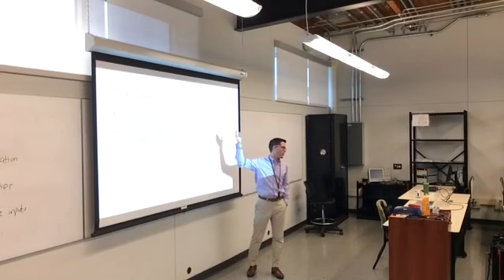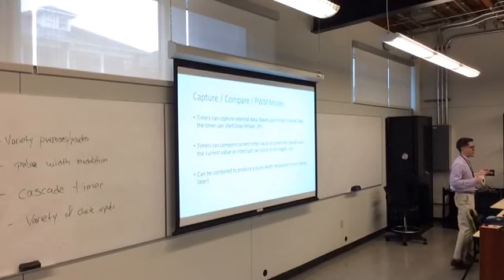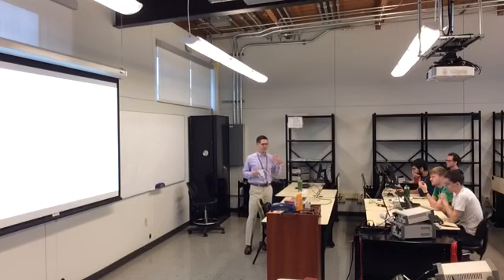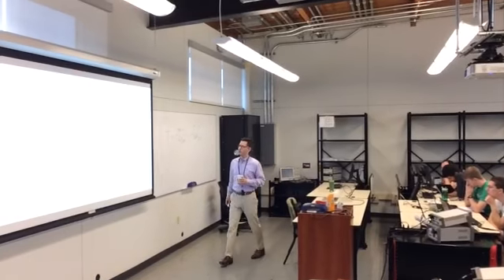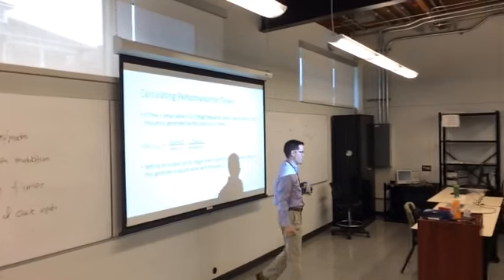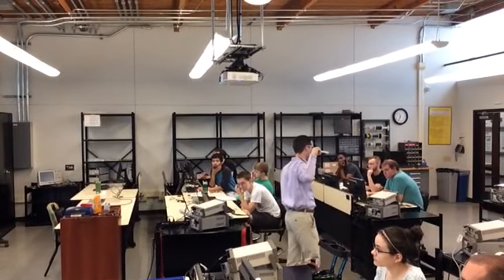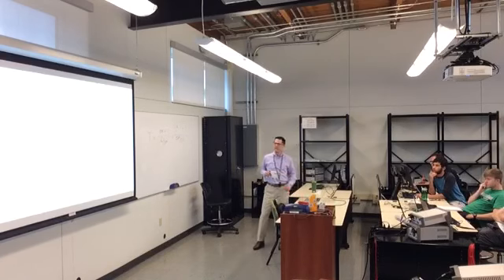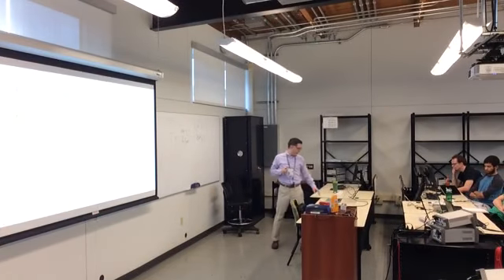Timers Lecture 1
Review of Assignment #1 and beginning lecture on Timers